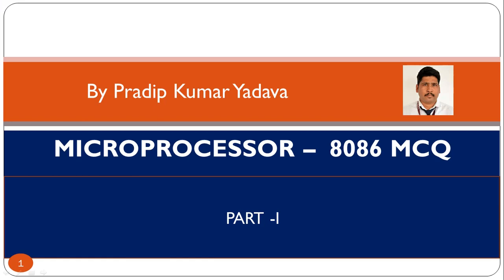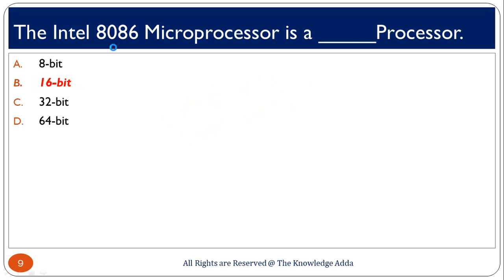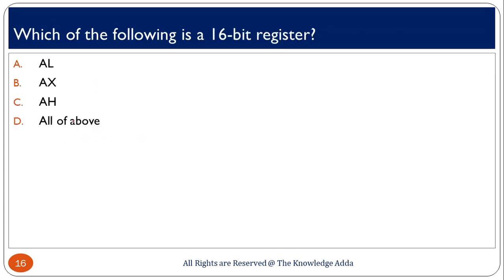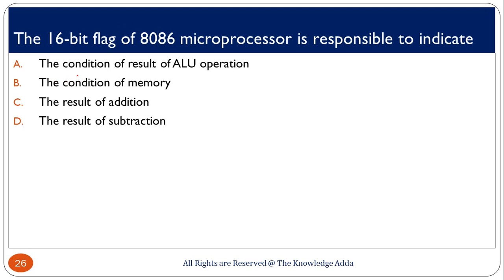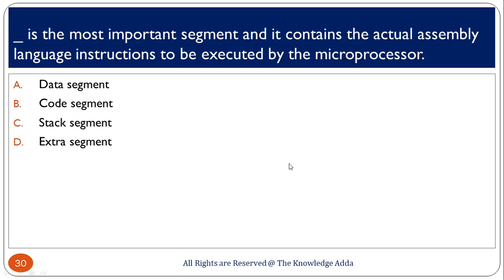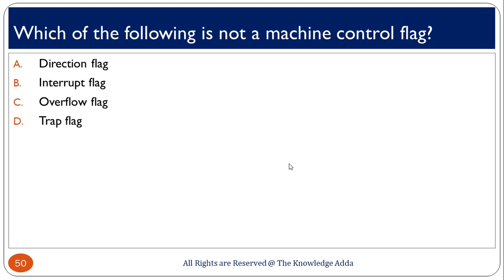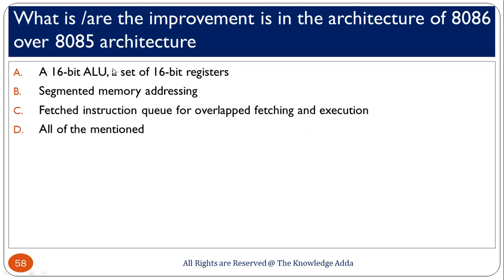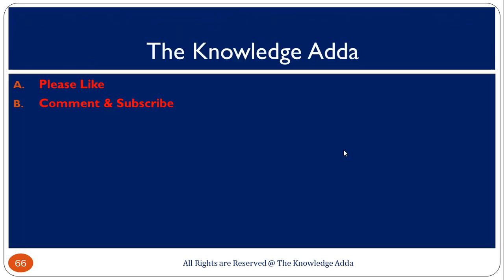8086 Based Microprocessor Multiple Choice Question with Answers - Part 1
This section focuses on "8086 Microprocessor". These Multiple Choice Questions (MCQ) should be practiced to improve the Microprocessor skills required for various interviews (campus interview, walk-in interview, company interview), placements, entrance exams and other competitive examinations.